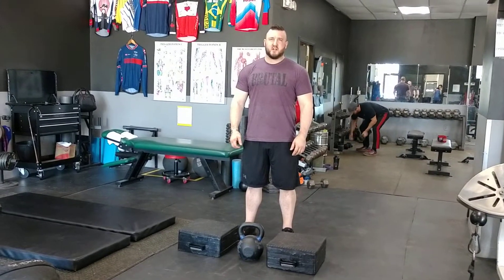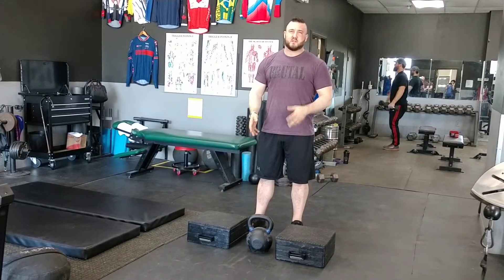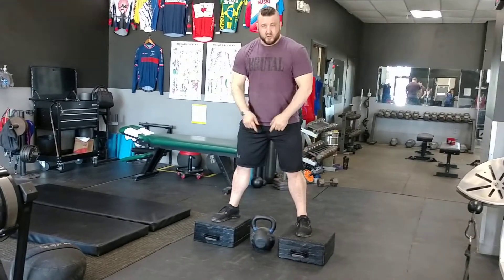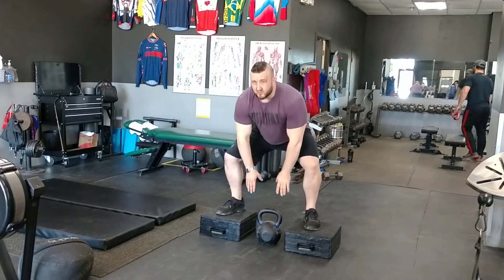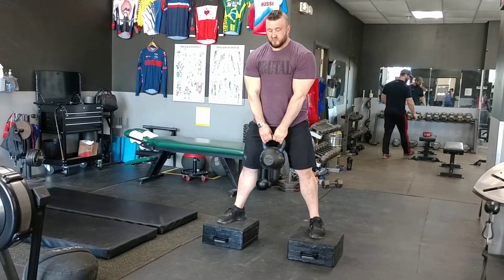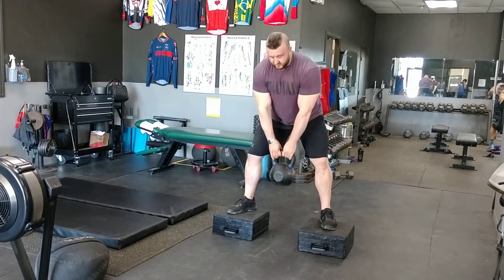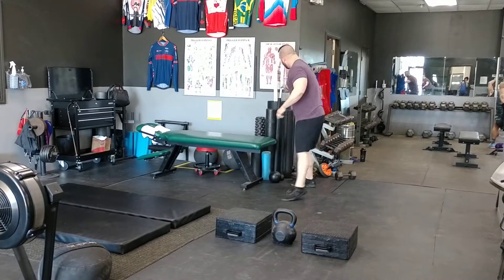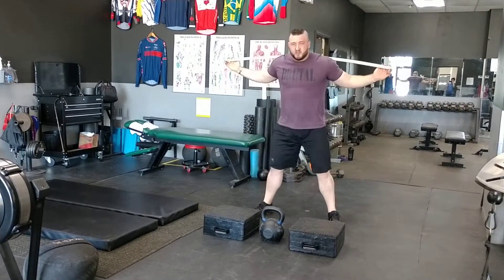Warm Up & Priming Exercise for Squat Technique